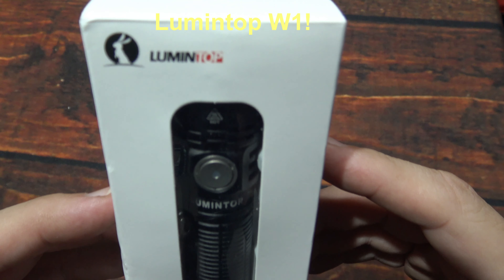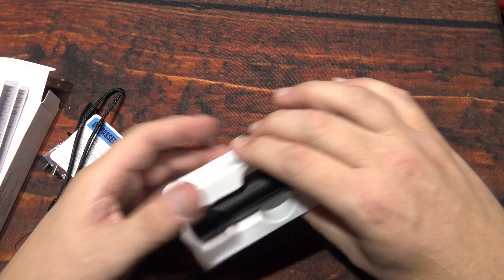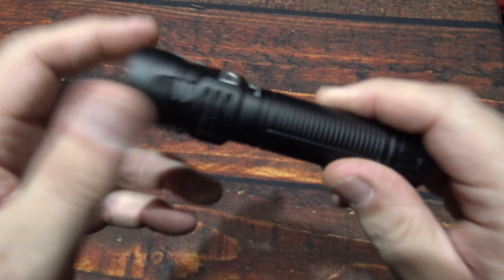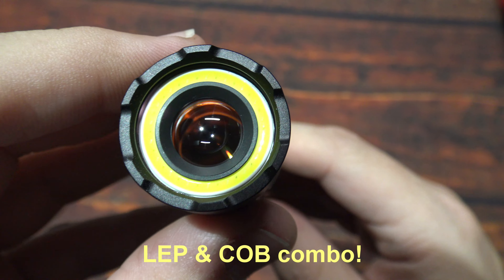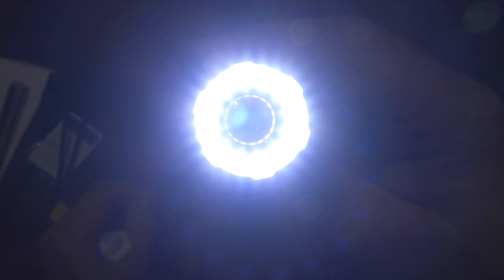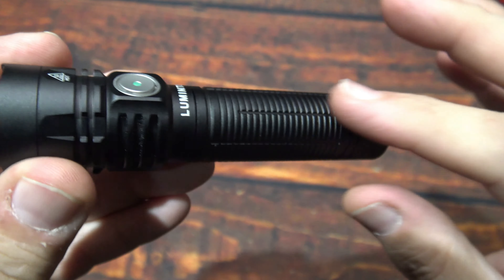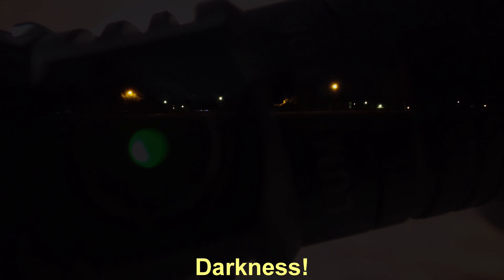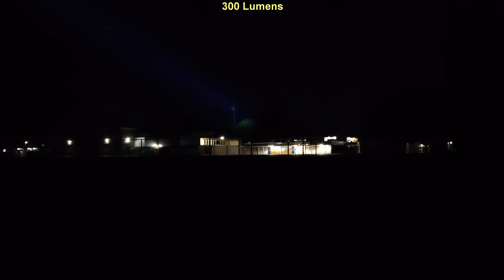Lumintop W1 LEP & Flood Flashlight Kit Review! (LEP/COB Including Red Combo, 600 Lumens, Compact!)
Lumintop W1 is a multi-light source flashlight that combines LEP and COB white and red lights. Max 600 lumens on combo and up to 650 meters beam distance, USB-C charging, and internal IPX-8 waterproof, W1 is an ideal option for outdoor activity illuminations such as searching, rescuing, camping, etc. You can hands-free this light as well with its strong tail cap magnet to stick to any metal surfaces.

Operation Instruction:
ON/ OFF: Click to turn on the memorized mode, and another click to turn the lamp off.
Output change: Press and hold the switch from ON (flood light Low, High).
Spot and flood light shifting: Two clicks (spotlight- flood light High).
Strobe: Three clicks (spotlight only).
Combo: Four clicks (spotlight with flood light High)
Red light: Press and hold the switch from OFF to enter the red light, continue to press and hold the switch will circle the modes (red SOS-flood light Eco-red-light constant on), and release the switch to select the mode.
Battery indicator: continuously 7 clicks the switch from OFF will turn ON or OFF the battery indicator. The color green means the battery is at a sufficient level, and the color red means a lack of power.

My Banggood deals on Facebook Page: Charles BridgTec Online Banggood Deals!